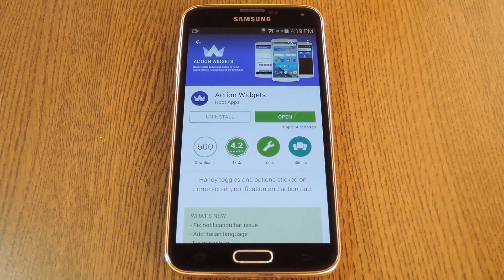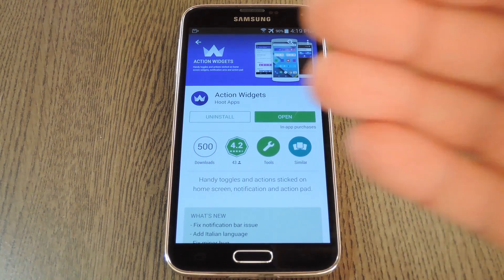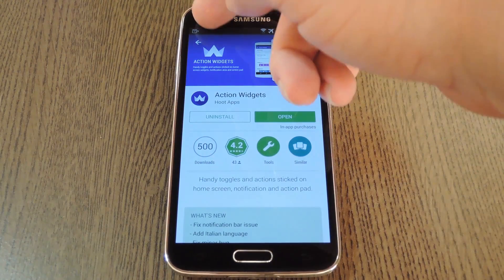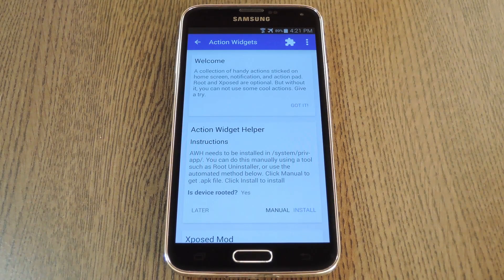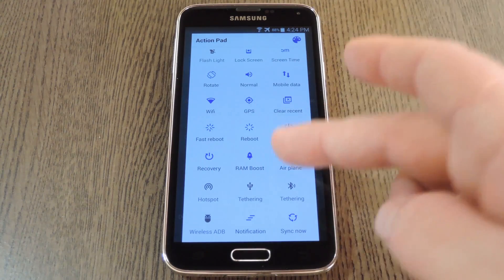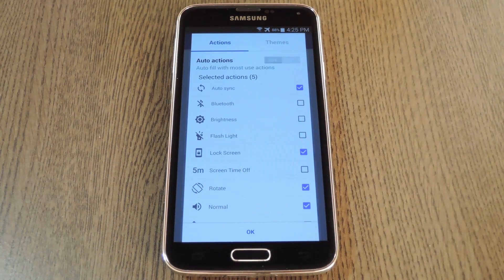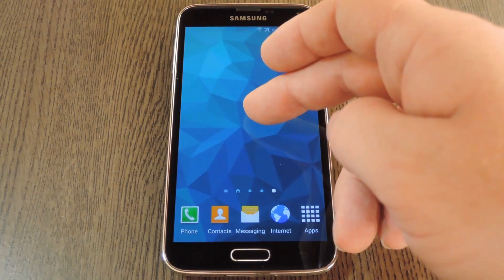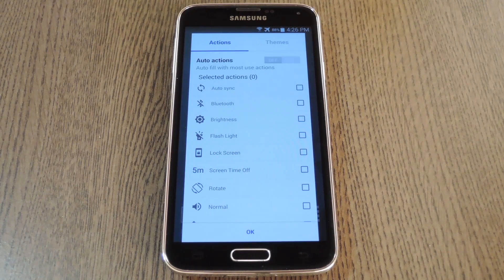Get Toggles for Almost Any System Function on Android [How-To]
How to Get Widget Toggles for Most System Functions [Android]

In this tutorial, I'll be showing you how to get widget toggles on your home screen or in your notification tray that are capable of performing almost any system function.

This mod requires that you're rooted with the Xposed Framework installed on your device, but more info on that is available at the full tutorial.